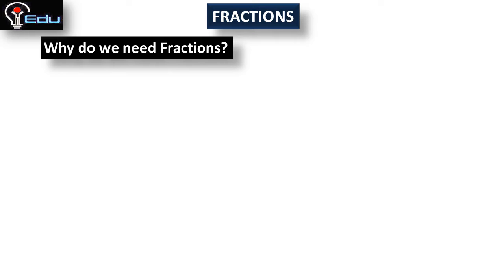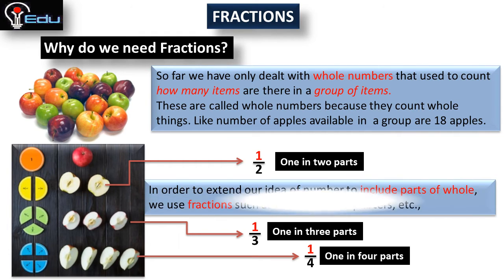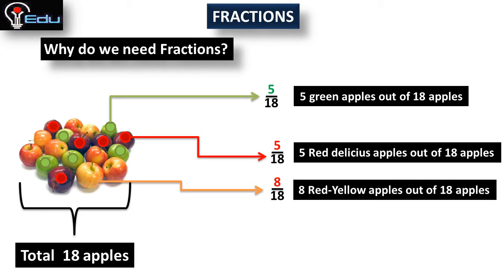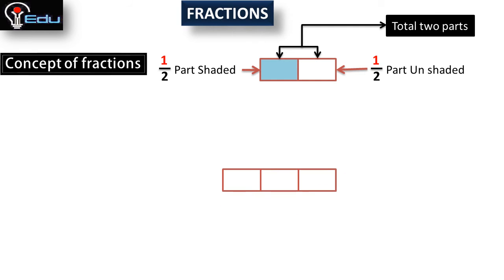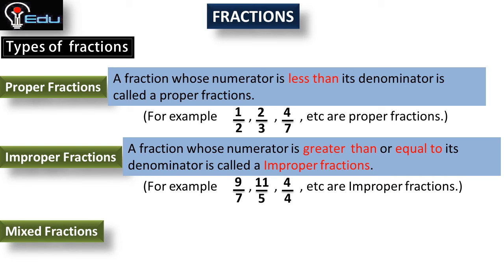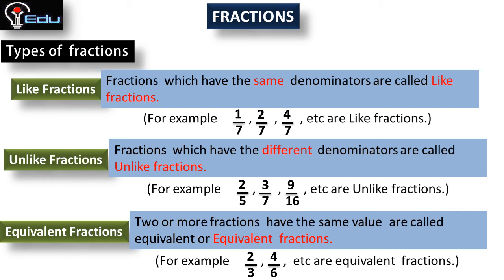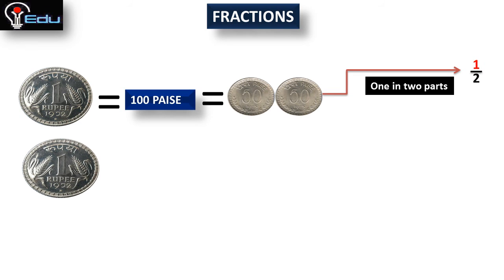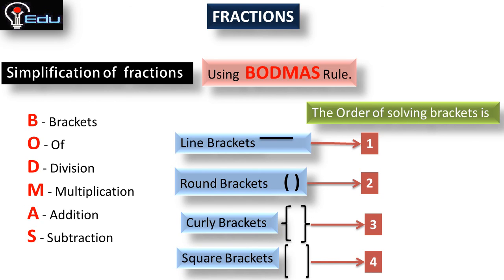NUMBER SYSTEM PART 4 -FRACTIONS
WHY DO WE NEED FRACTIONS?
WHAT ARE FRACTIONS?
FRACTIONS IN REAL LIFE APPLICATIONS
FAQS ON FRACTIONS.